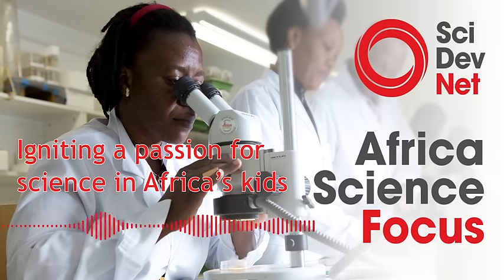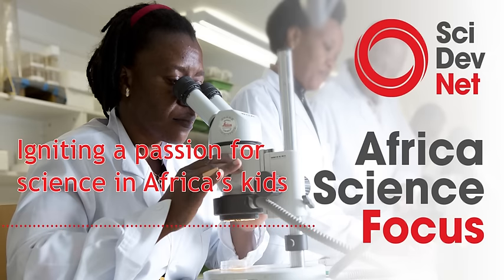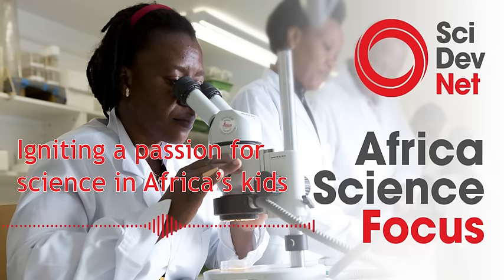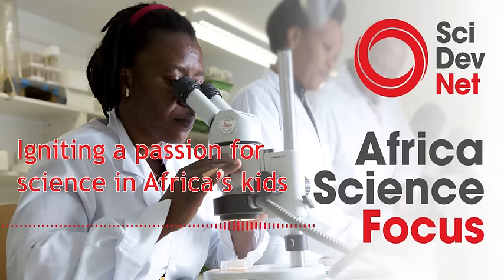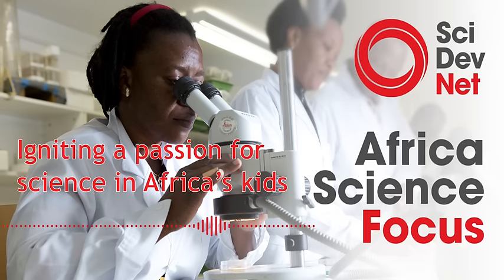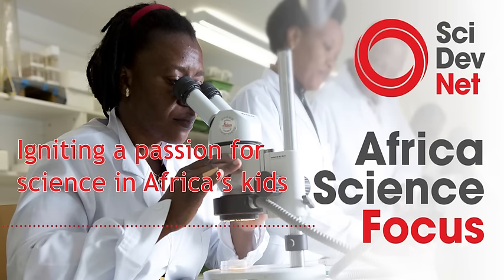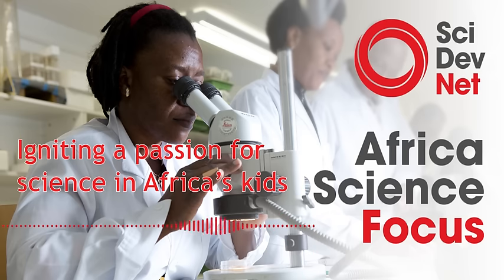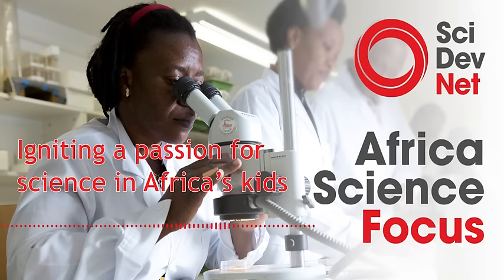Igniting a passion for science in Africa’s kids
Unlocking the wonders of science in young minds is pivotal for cultivating a generation of critical thinkers and innovators, particularly in Africa.

In this episode of Africa Science Focus, we look into the challenges and innovative solutions for igniting children’s passion for science.

Our reporter, Michael Kaloki, speaks to Harun Mbuvi, chair of the Chemistry Department at Kenyatta University, Nairobi, Kenya, who highlights the barriers within Africa’s education system hindering science education for children.

Yetunde Oluwatosin, education specialist at UNICEF, provides insights into overcoming obstacles to science education. And Sani Aliyu, a professor and renewable energy expert at Usmanu Danfodiyo University in Sokoto, Nigeria, shares some strategies to enhance children’s understanding of science.

This podcast was supported by the Science Granting Councils Initiative which aims to strengthen the institutional capacities of 18 public science funding agencies in Sub-Saharan Africa.

Do you have any comments, questions or feedback about our podcast episodes?

Africa Science Focus is produced by SciDev.Net and distributed in association with your local radio station.